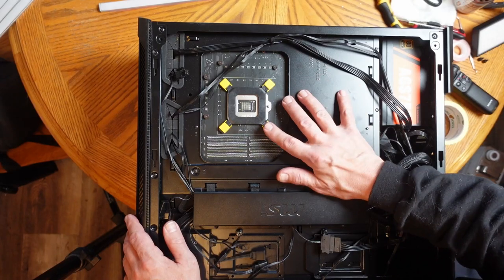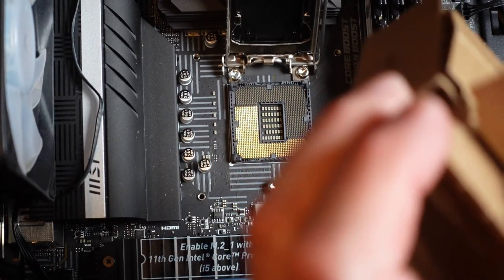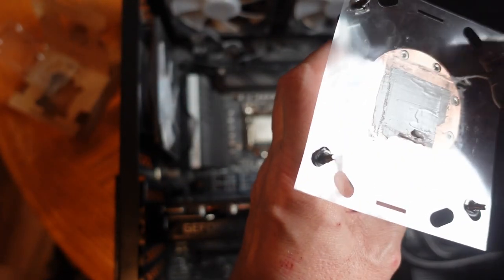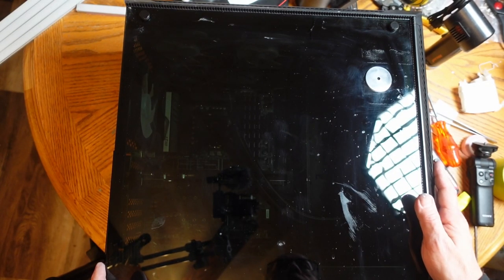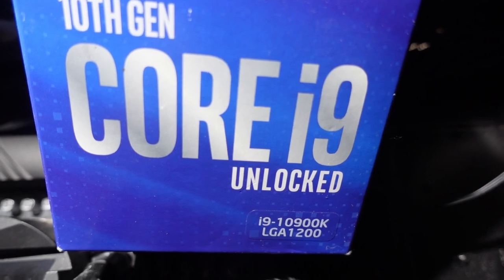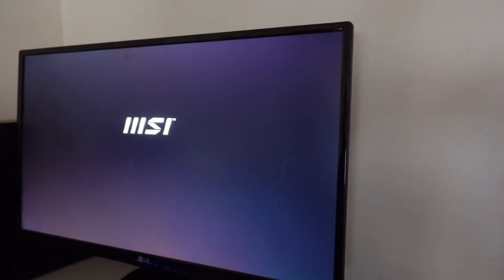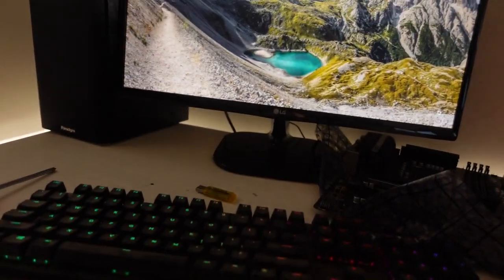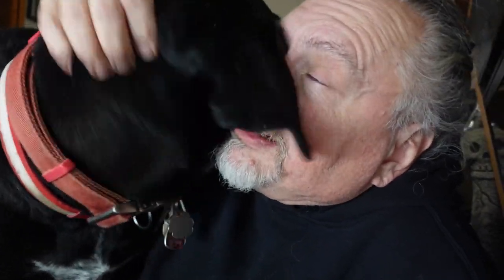Computer problems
This started out simple, then turned into a wormhole.
First, it started out with the CPU overheating. It went downhill from there.